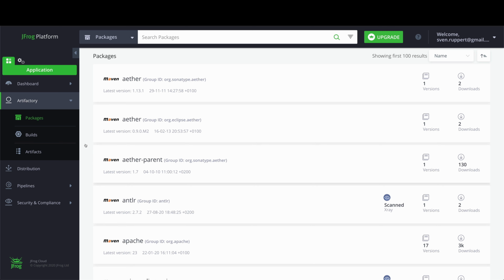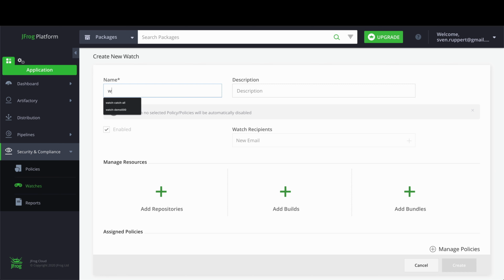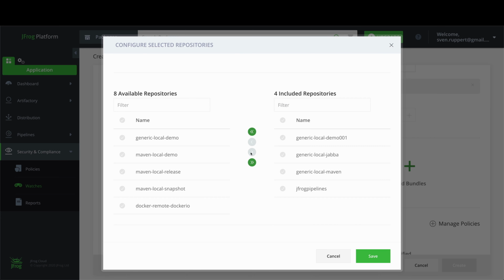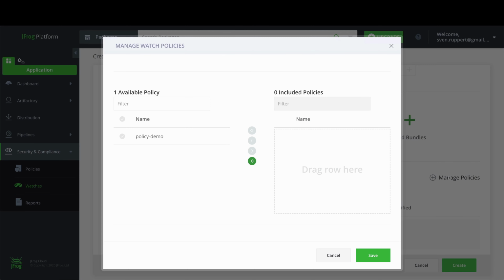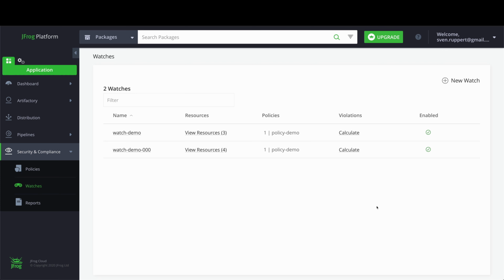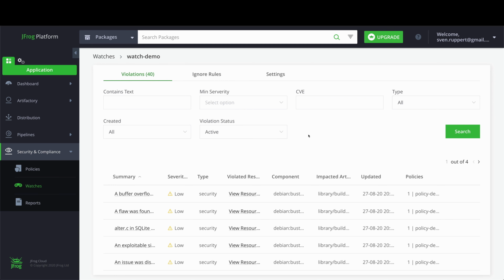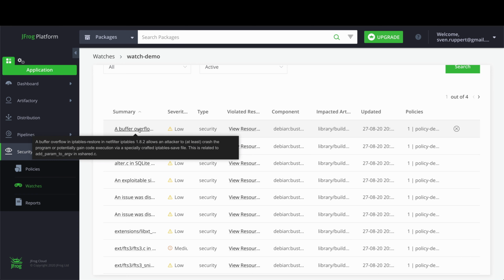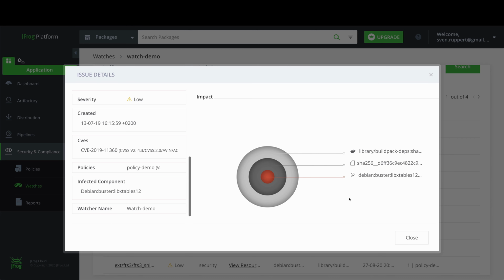JFrog HowTos - Watches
In this HowTo, I will show you how to quickly and efficiently create "watches" in the @JFrog platform. To get a complete overview of known security gaps and relevant licenses in all dependencies used, one can define "Watches" in the @JFrog - Platform. These connect the defined "Policies" [see JFrog HowTo - Rules and Policies
with the resources to be subjected to this review.